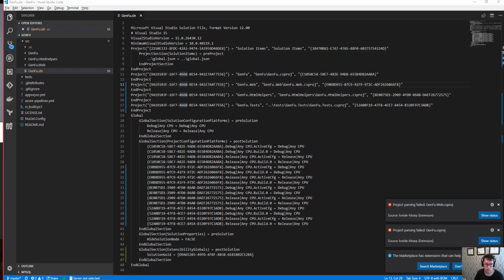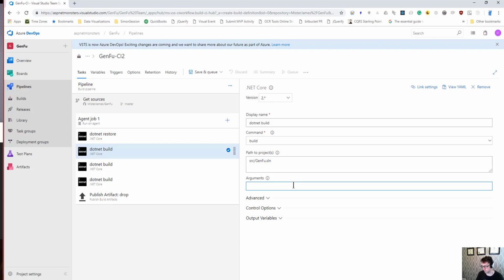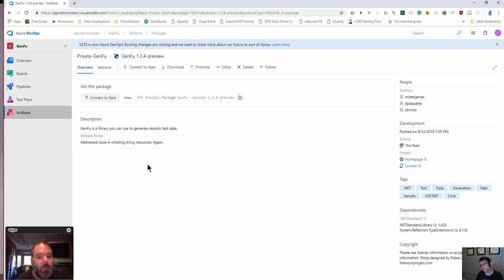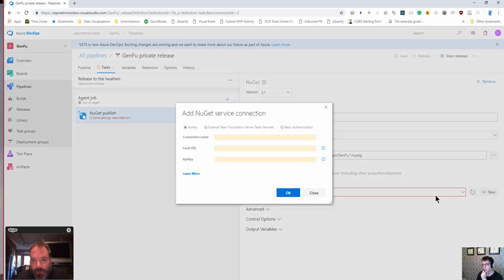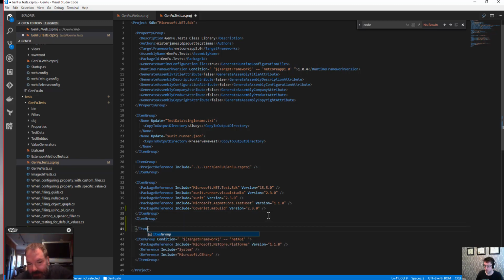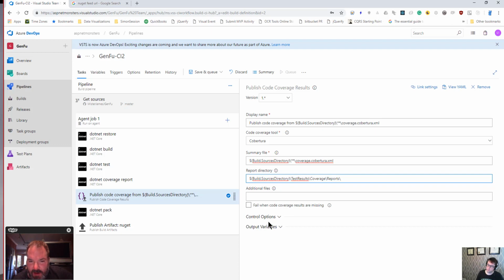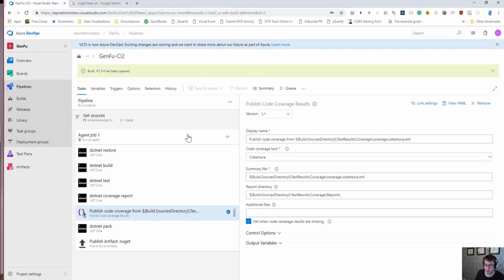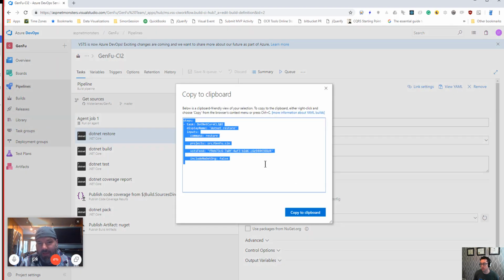ASP.NET Monsters Ep 120: Azure Devops Revisited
Our good buddy and Devops denizen Dylan Smith drops by to show us how to use Azure Devops properly. In this video he takes us through adding unit tests, code coverage and slick reports built into the Azure Devops portal.